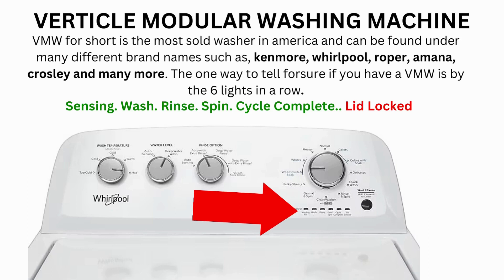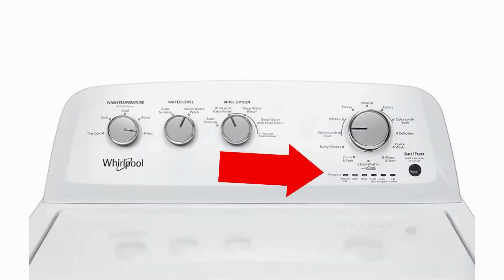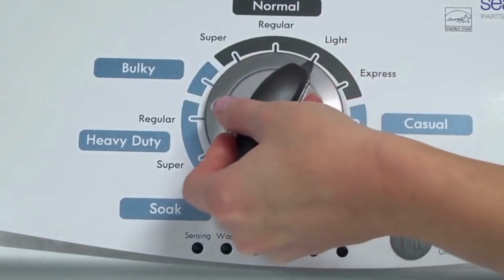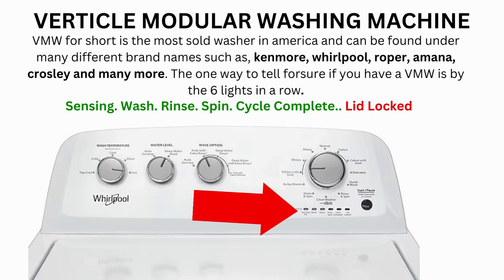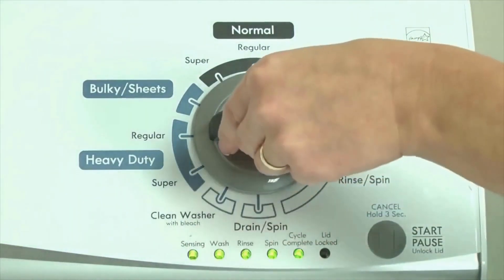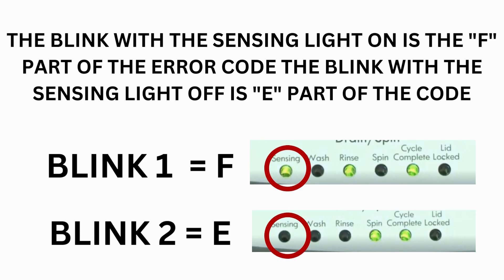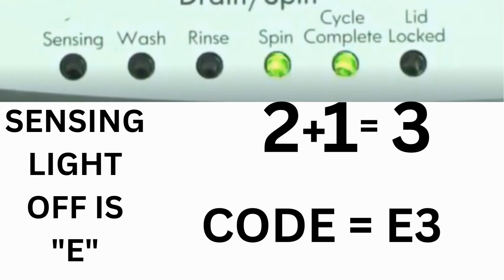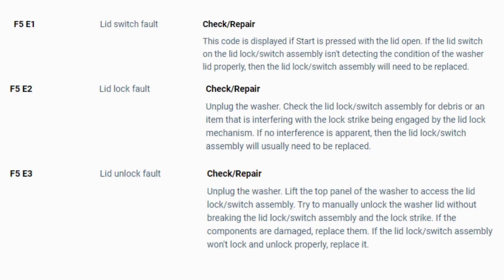Maytag Centennial Washer Reset Quick Guide for Troubleshooting